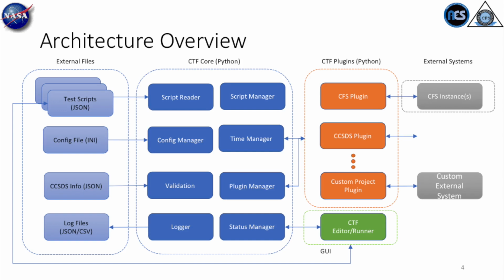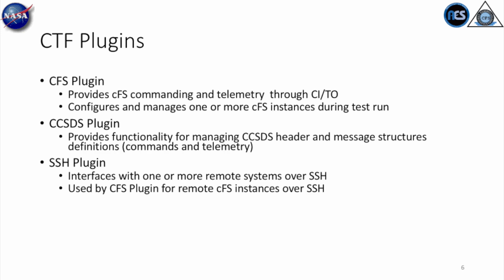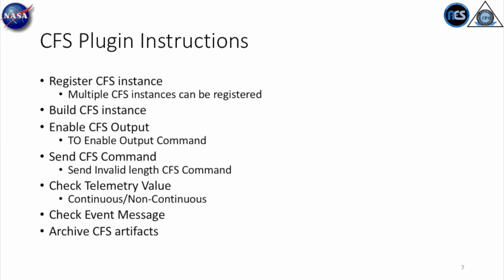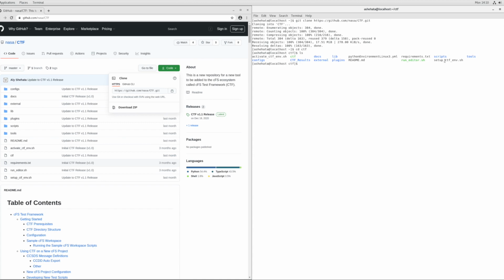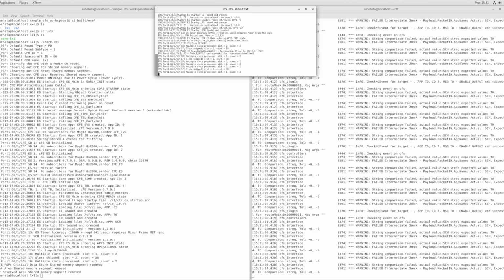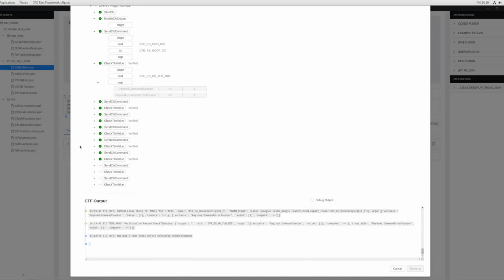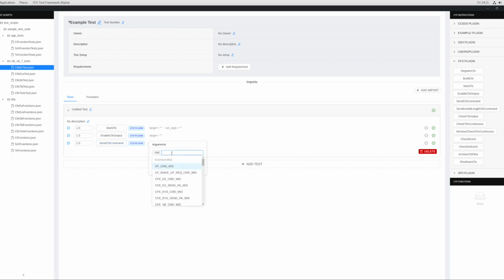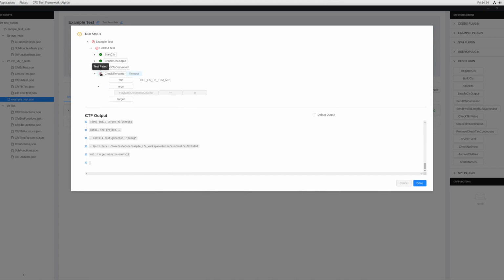FSW 2021: cFS Test Framework (CTF) - Aly Shehata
Aly Shehata (NASA JSC) presents "cFS Test Framework (CTF)" at the 2021 Flight Software Workshop, hosted virtually by the Johns Hopkins University Applied Physics Laboratory (JHU/APL).

ABOUT FSW-2021